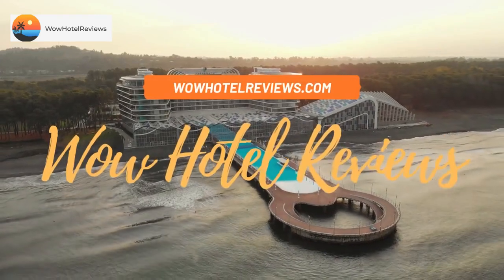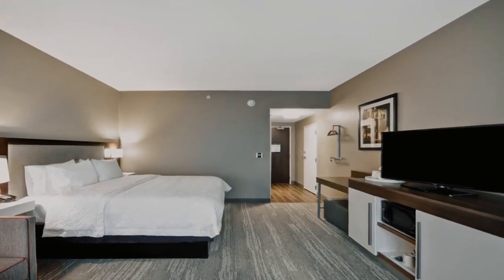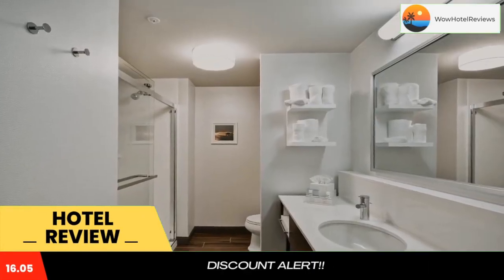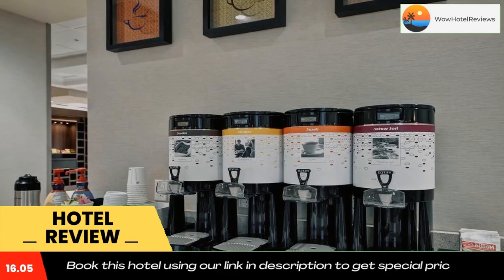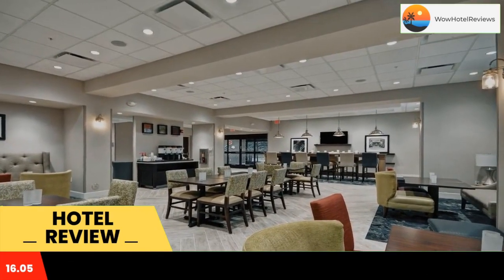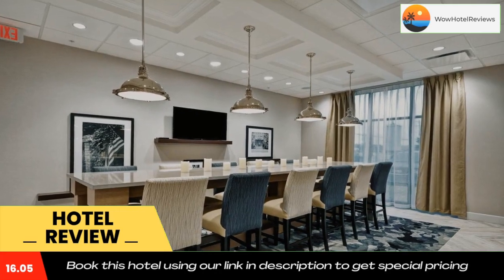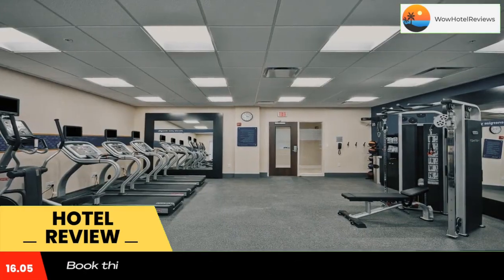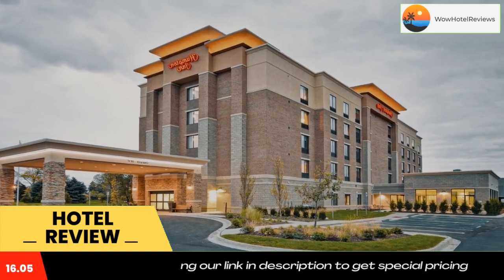Hampton Inn Livonia Detroit Review - Livonia , United States of America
Hampton Inn Livonia Detroit

Hampton Inn Livonia Detroit features air-conditioned accommodations in Livonia. Free WiFi is available throughout the property.
All rooms feature a flat-screen TV with cable channels and a private bathroom. Guests will find a microwave, refrigerator and coffee maker in each room.
24-hour front desk are offered, along with laundry facilities. An American breakfast is served daily at the property.
Detroit is 14 mi from the hotel, while Windsor is 16 mi away. Detroit Metro Airport is 12 mi from the property.